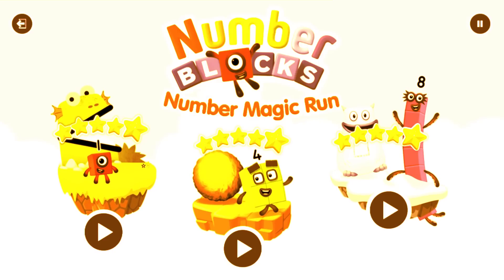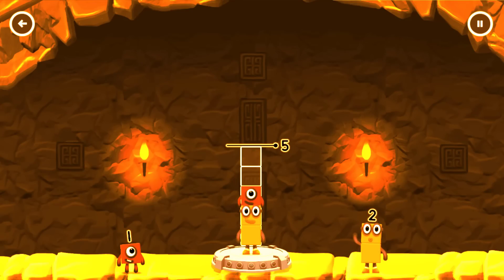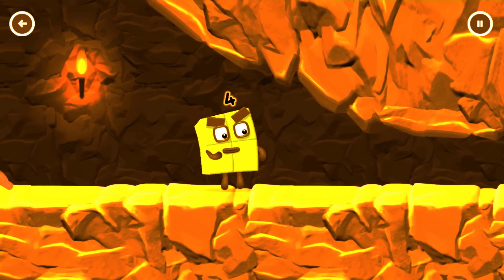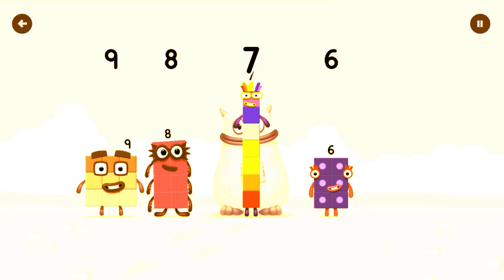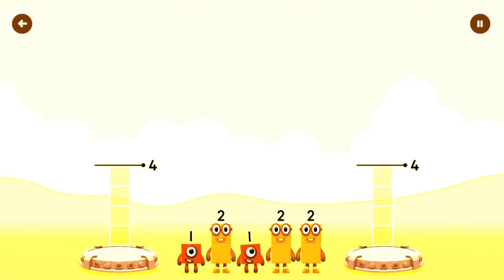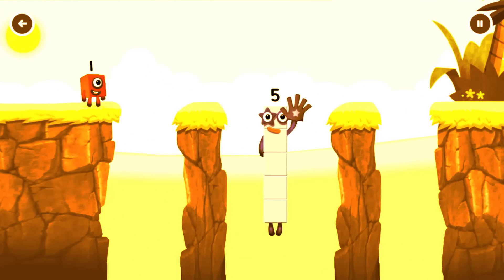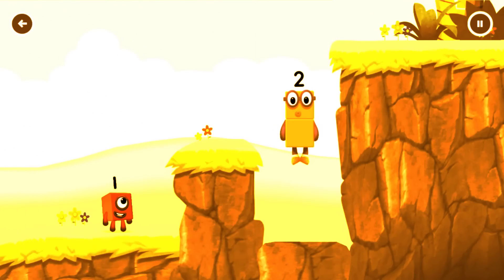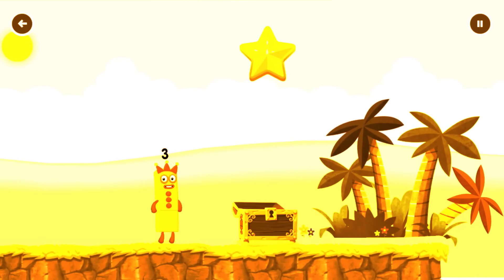Numberblocks Learning Academy #117 - Numberblocks 6 5 10 - Numberblocks Magic Run -Numberblocks Game